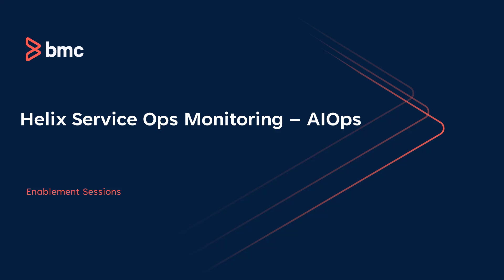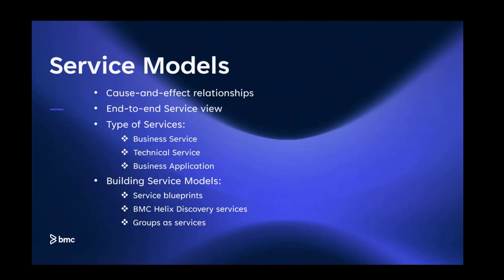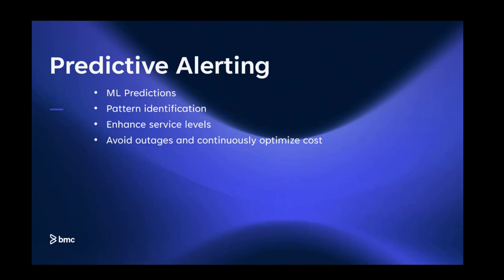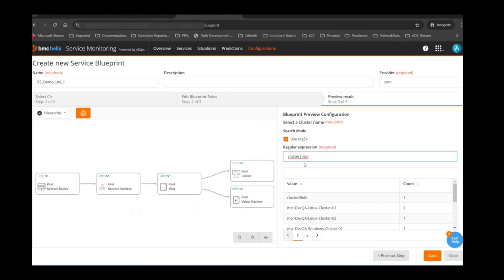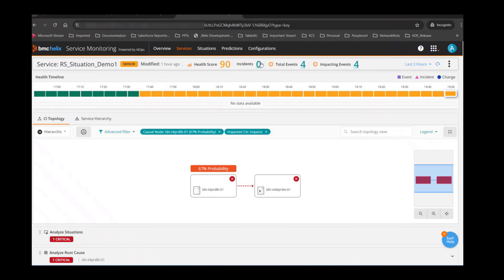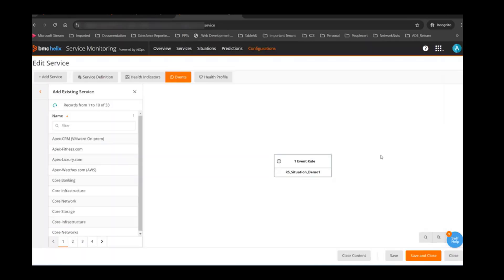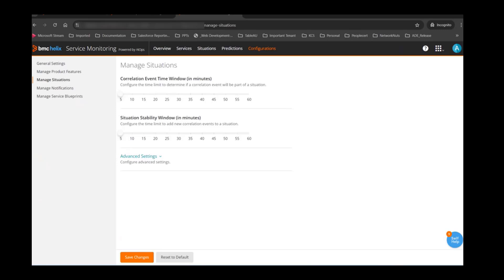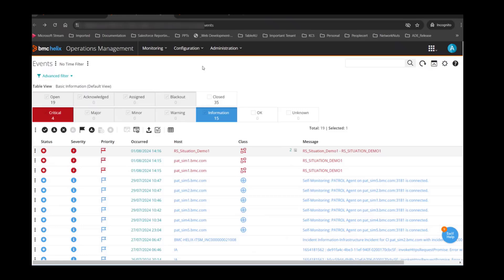Enablement: Helix Service Monitoring Introduction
A walk through session and introduction Helix Service Monitoring from our support function.